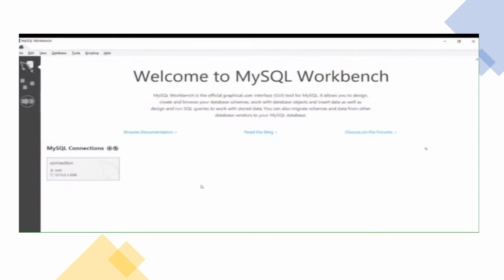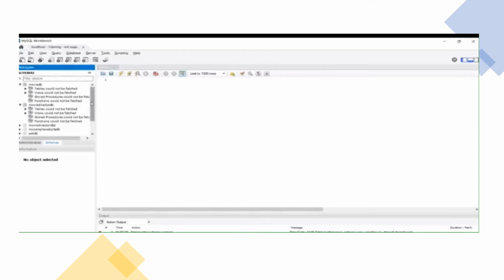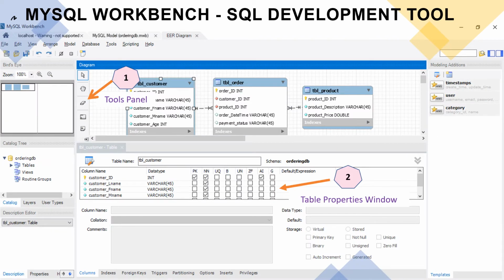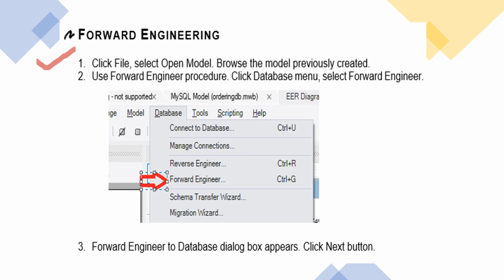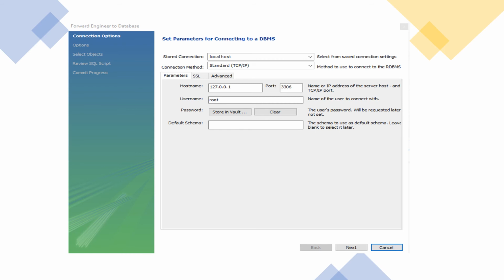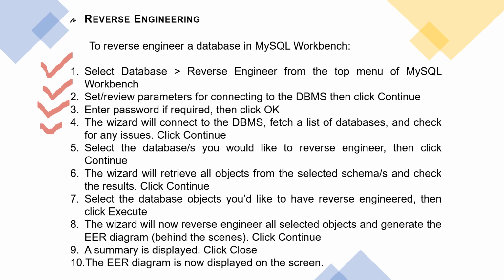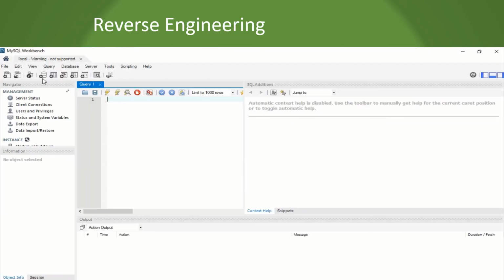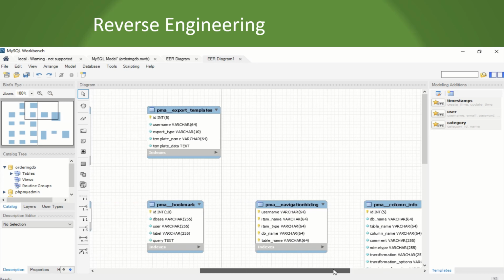ITP104L Week2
This video lecture series introduces the students to the concepts of advance databases, advance SQL, SQL stored procedure and data warehousing and business intelligence It will help students to develop an understanding of the role of stored procedure data management and warehouse system in information systems. The course requires students to do an ADM project, which will involve actual design and application development.  It will also familiarize students with advance database development tools.